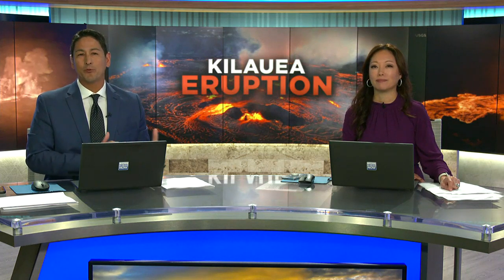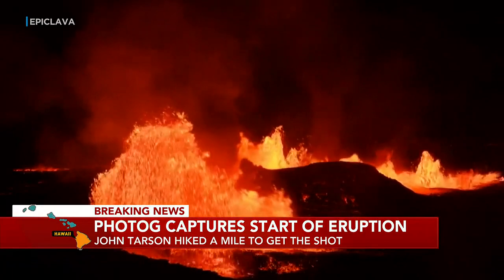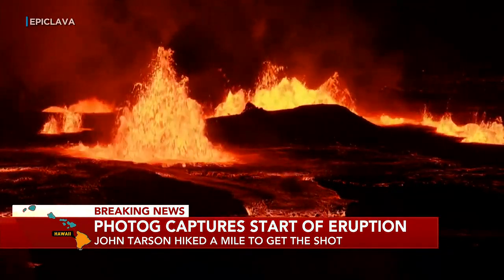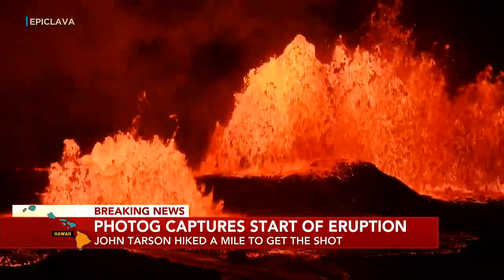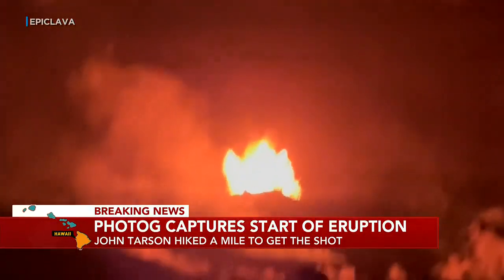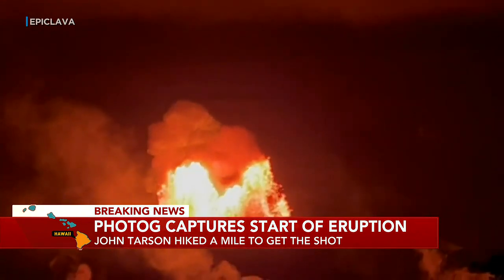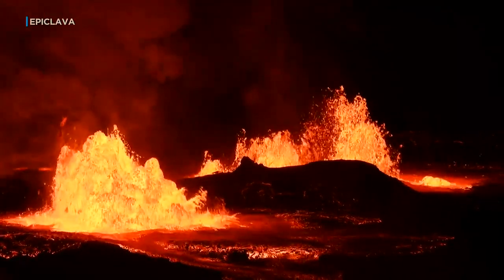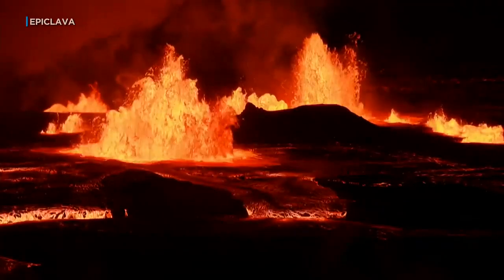Trusting his gut, this photographer hiked a mile, captured start of Kilauea’s fiery eruption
Photographer John Tarson said the earthquakes woke him up overnight and just had a feeling the volcano was ready to erupt.